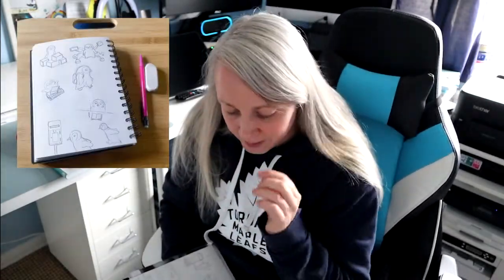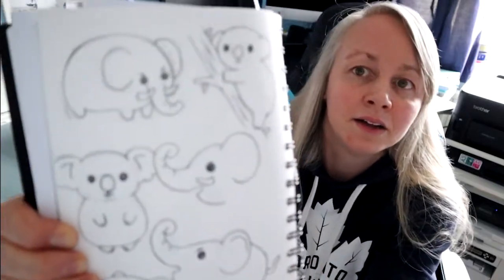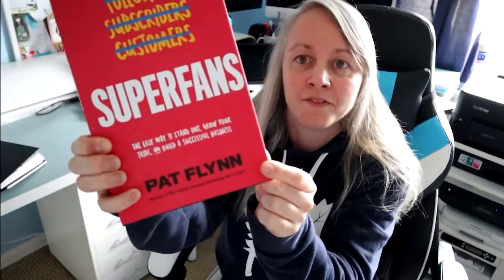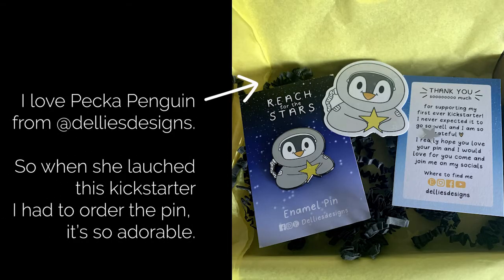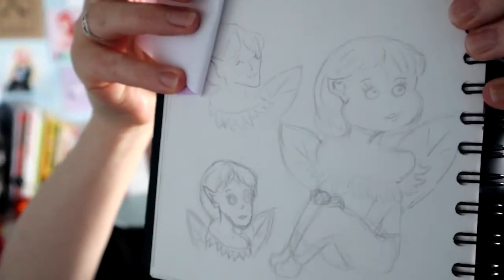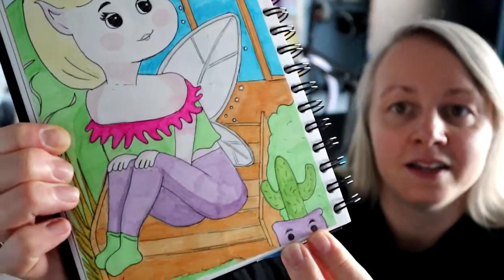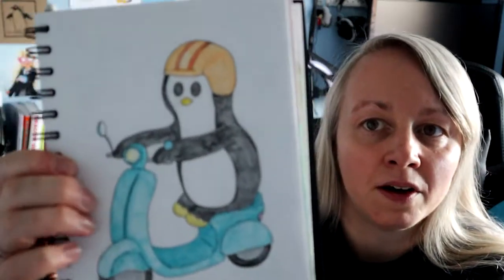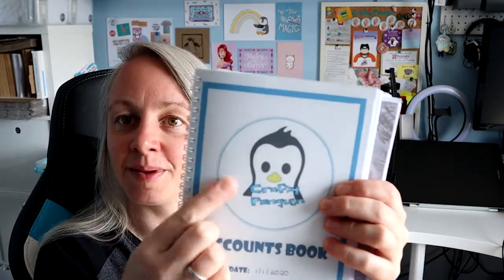Studio Vlog 20 - A chatty vlog, Crafty Penguin plans and small business goodies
Its been a quiet few weeks here at Crafty Penguin. So this vlog is more chatty than normal, I hope you don't mind. I talk with you about running Crafty Penguin and what I do when its quiet. I discuss ideas for the future and take part in a couple of DTIYS. Also see what goodies I bought from the Eharts market.

To keep up to date with all things Crafty Penguin sign up to my mailing list, for information on new products and offers.

Equipment
Camera- Canon EOS M50
Drawing tablet
Overhead tripod mount
K and F tripod
Blitz Wolf Ring Light
Mug Press
Arteza Marker case
Epson Archival Paper Matte A4
Epson Archival Paper Matte A3
Brother Printer Cartidges
Softbox Photography Lighting Kit
IntimaTe Leatherette Office Chair Blue